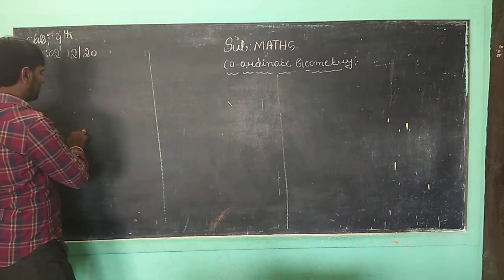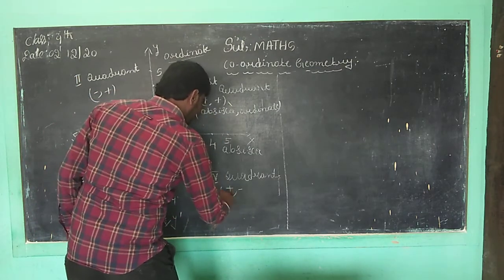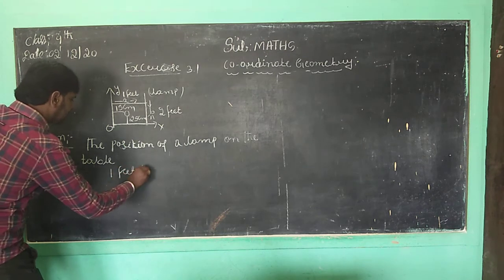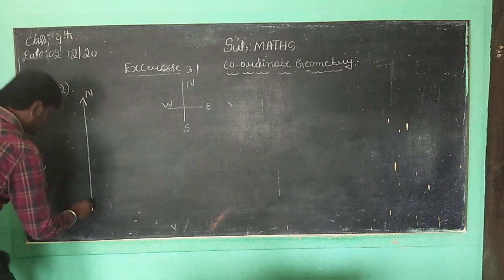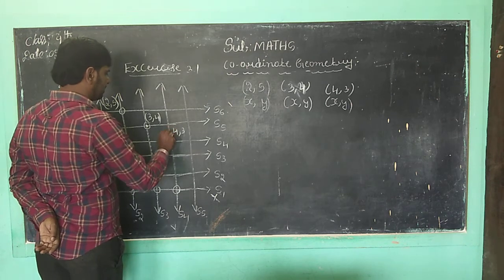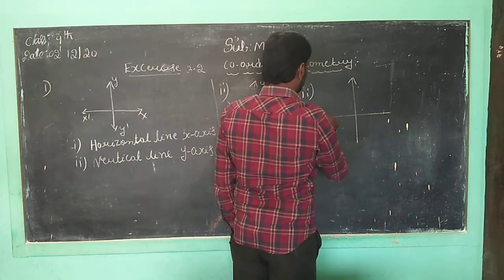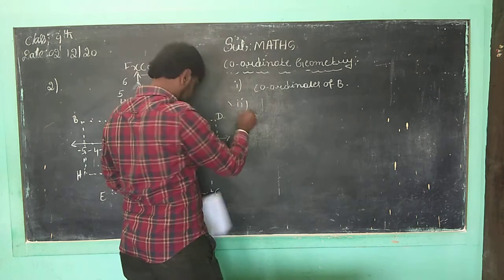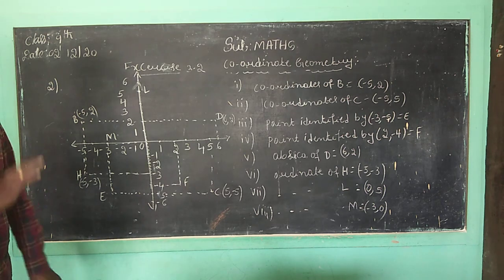9th maths coordinate geometry intro and exe 3.1, 3.2